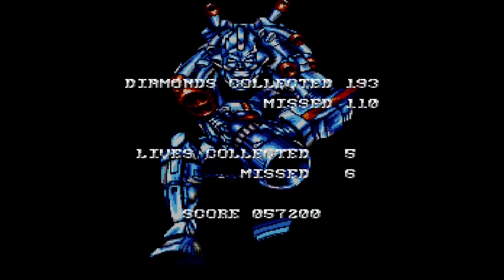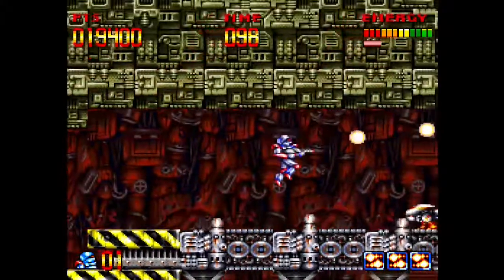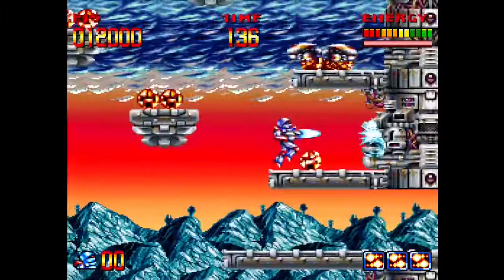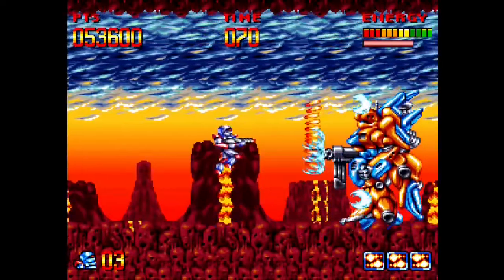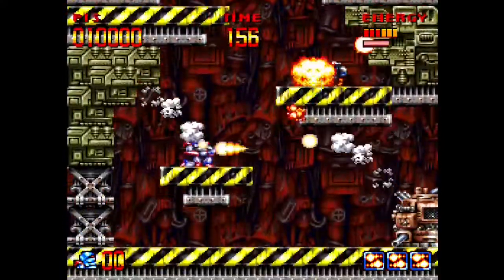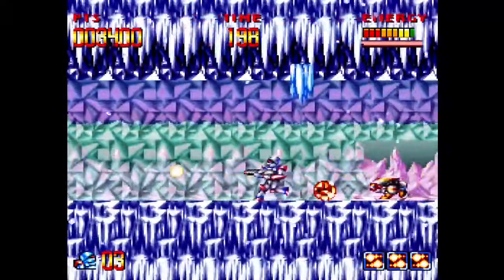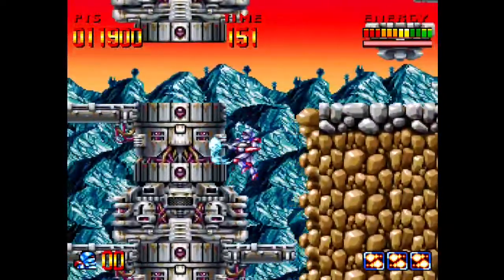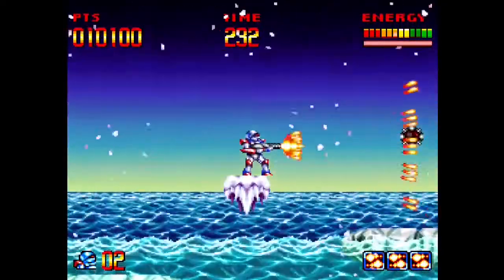(SNES) Super Turrican - Araknie's Review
Super and also super duper.